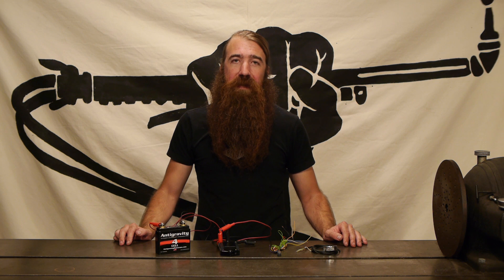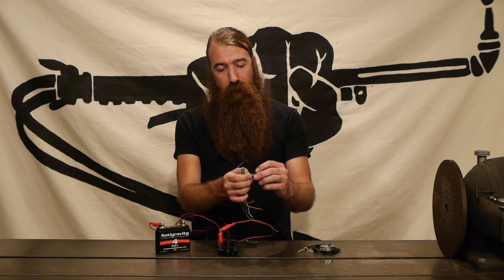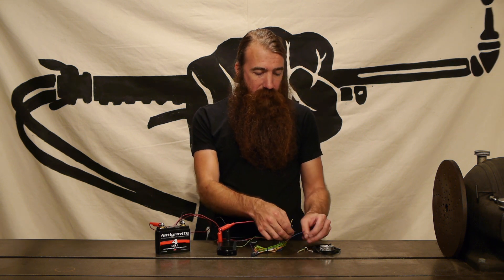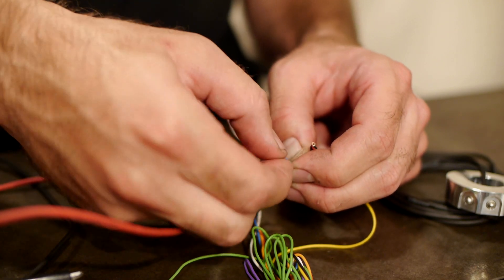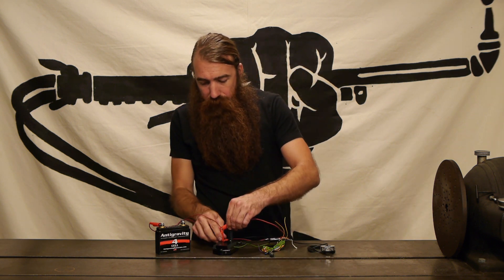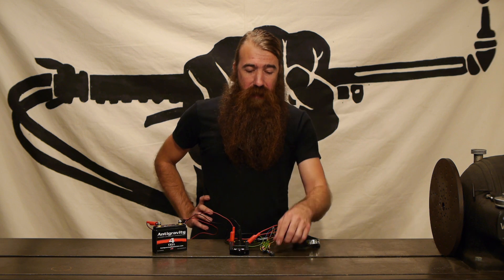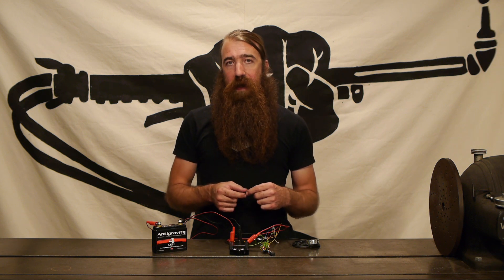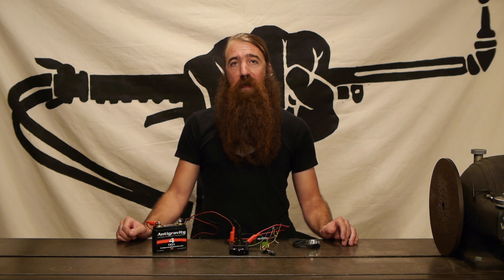Motogadget m Button - Revival Cycles Tech Talk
Please visit our technical articles for detailed wiring diagrams, troubleshooting guides, and instructions for installing your Motogadget accessories like the m-Button!

This tiny cylinder mounted in a hidden area near the handlebars will allow connection to all hand controls, switches and buttons.

The m-Button converts the signals to digital and sends them over a single, thin cable by modern bus technology to the m-Unit. There all the signals are switched on and off. All control lines go into the handlebars.

This saves space, weight, time and effort. This is a must for custom bikes wanting a clean look on the handlebars.

Revival Cycles is the balance of passion and pragmatism. It is our belief that the motorcycle should be more than a machine; it is an aesthetic expression that demonstrates the beauty of purposeful form. It is not enough to simply have a mechanically adequate machine that ignores the visual form. To be truly remarkable requires something more: the seamless blending of visual design with technical excellence. When these elements come together with just the right mix, the result is as much fun to ride as it is to behold. At Revival Cycles, we believe a motorcycle should thrill and excite even before the first crackling rumble of an open exhaust.

Motorcycles are our passion, and we are here to support this passion in our fellow riders. It doesn’t matter what you ride, it doesn't even matter if you do not have a two-wheeled machine of your own (yet). The only thing that matters is that you have passion for motorcycles and separating from the masses. We are more than a repair shop, more than a custom motorcycle shop and more than a place to get gear. We are a cultural center for motorcyclists.